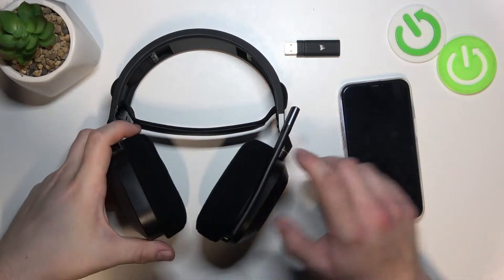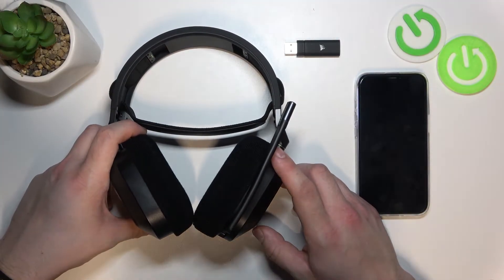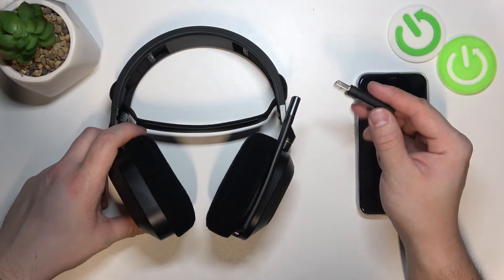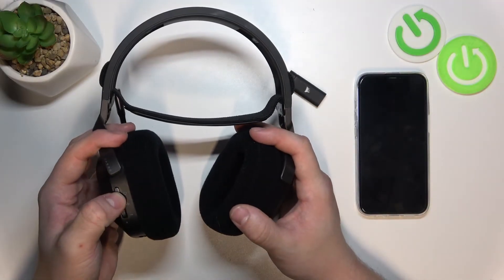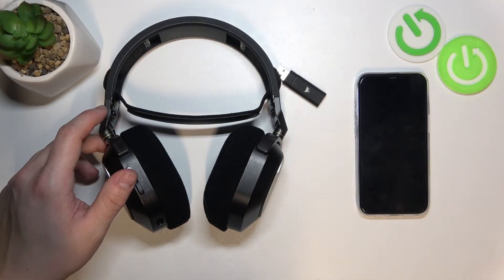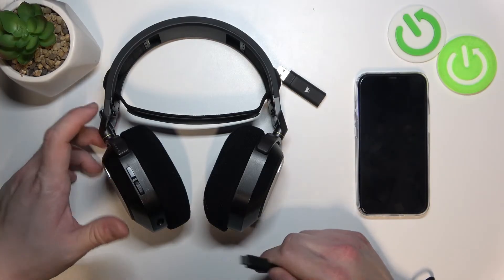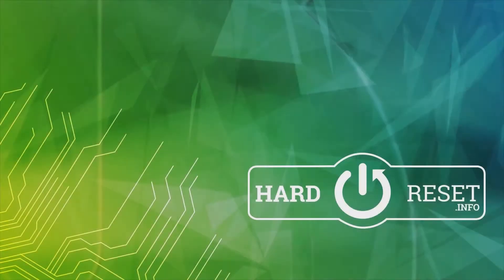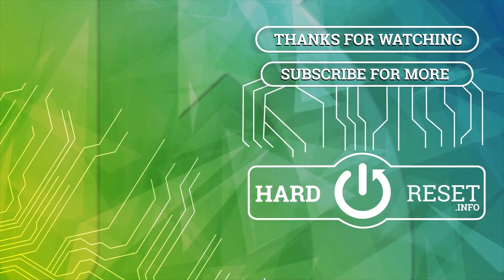How to Connect Your Corsair HS80 Headset to Your PC: A Simple Guide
Dive into the world of high-fidelity audio with our expert guide on connecting your Corsair HS80 to your PC. This video is crafted for gamers, audiophiles, and professionals alike, who seek to maximize their auditory experience with the Corsair HS80 headset. From unpacking your headset to enjoying immersive soundscapes, our tutorial covers every aspect of the setup process. Whether it's for gaming marathons, critical listening, or crystal-clear conference calls, learn how to seamlessly integrate the Corsair HS80 with your computer setup. With practical tips and detailed explanations, we'll ensure you unlock the full potential of your headset, providing you with a superior audio experience that enhances every activity on your PC.

Questions:

How to properly connect the Corsair HS80 to your PC?
How to ensure your Corsair HS80 is recognized by your PC?
How to optimize sound settings for Corsair HS80 on PC for gaming?
How to solve connectivity issues with Corsair HS80 on your PC?
How to update drivers for the best Corsair HS80 experience on PC?